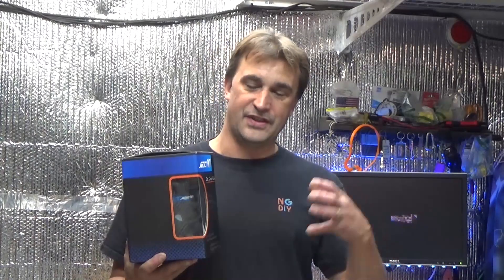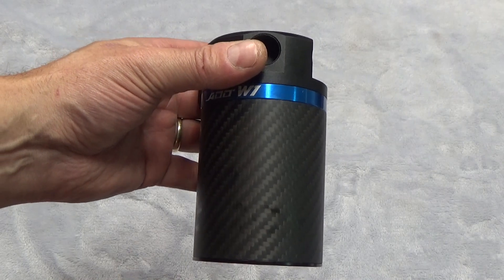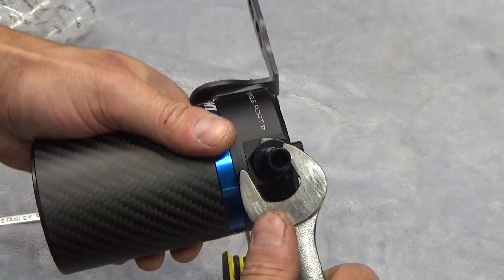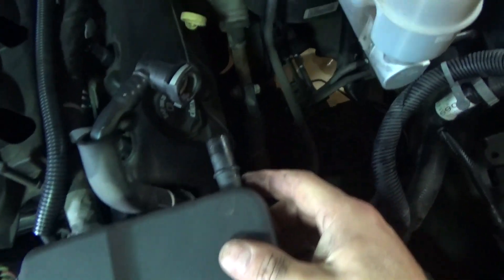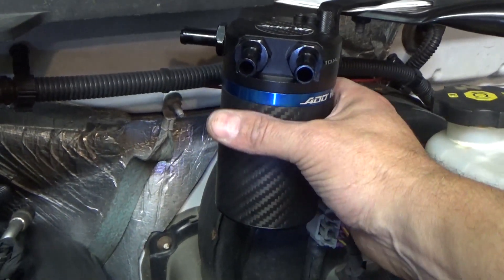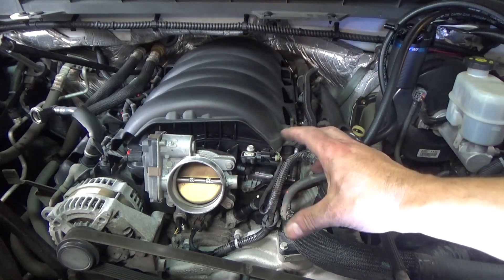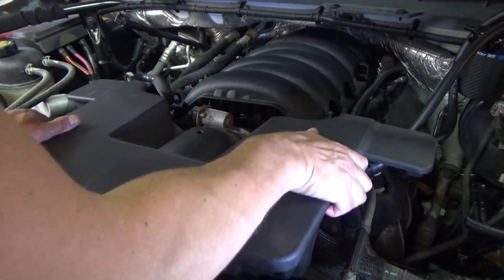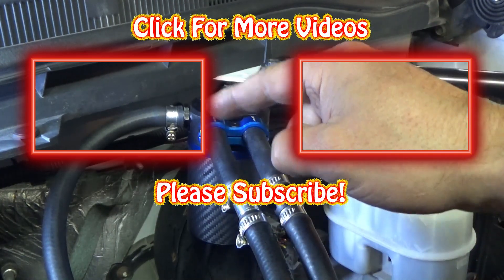Add W1 V3.3 Dual Clean Port Carbon Fiber Oil Catch Can Installation On GMC Sierra & Chevy Silverado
This DIY video tutorial walks through the process of installing an Add W1 V3.3 oil catch can on a 2014 GMC Sierra. The process covered in this video will be the same or similar on many other vehicles such a Chevy Silverado. The oil catch can featured in this video is an Add W1 V3.3 dual clean port unit.  The information below was pulled from the Add W1 Website. This instructional video also provides the location of a PCV valve on a 2014 GMC Sierra and a Chevy Silverado.

Direct fit Kit (bracket, fitting, hose)
V3.3 oil catch can work if the vehicle is in idle or in acceleration and is more efficient than a single oil catch can
it comes with everything you need for easy installation
ADD W1 V3.3 Special engineered TRIPLE Twister Chamber to trap more Oil
Internal Baffle triple Twister chamber filter system
Easy-drain NPT plug
Remote Quick Drain Valve (optional)
Oil Catch Can mounts in-line with the PCV system to separate oil particles
Oil catch tank Made out of T6061 Aircraft Lightweight, Closed-loop system
Internal baffle 3 stage chamber filter system
The process covered in this video repair tutorial will be the same or similar on most vehicles including U.S. and Canadian models of:
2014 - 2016 Chevrolet Silverado 1500
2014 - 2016 GMC Sierra 1500
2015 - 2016 Chevrolet Silverado 2500\3500
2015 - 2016 GMC Sierra 2500\3500
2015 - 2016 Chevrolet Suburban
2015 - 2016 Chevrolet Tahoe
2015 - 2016 GMC Yukon, Yukon XL
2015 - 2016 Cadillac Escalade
The V3.3 oil catch can work if the vehicle is in idle or in acceleration and is more efficient than a single oil catch can. The V3.3 catch cans are used as an additional suction source of help to the blow-by problem by Adding additional vacuum location just in front or upstream of the throttle body or TB inlet and we utilize one-way inline check valves that select the best possible suction source when the full-throttle is open.

The engine works by turning the intake manifold as the source of vacuum, which sucks all the blow-by back to the intake system. However, when the throttle is pressed (WOT), the intake manifold stops building the vacuum pressure and during this time, damaging compounds like blow-by water, carbon, ash, and sulfuric acid can go through and mix with the oil, damaging the engine in the process. The intake manifold is before the throttle and the catch can only work when in idle.

The blow-by gas produced by the combustion chamber leaves traces of oil and moisture and these contaminants cause carbon and sludge to build up in the intake system as well as the engine. This should be avoided at all costs and the oil catch can is an excellent component that helps to trap such filth and grime.

Features & Specifications:

ADD W1 V3.3 special engineered Oil Catch Can
Exclusively engineered internal baffle "Triple Twister" chamber filter system
Closed-loop system internal baffled Twister chamber filter Catch
Customizable color insert rings with 8 different choices
Multiple Brackets Positions
fully serviceable and cleanable.
Improve your engine’s life
Baffled interior for the best collection of oil
Easy-drain NPT plug
1-way check valve x 2
1 Breather
Constructed with high-grade Lightweight 6061 Aircraft Aluminum

The ADDW1 Oil Catch Can is crafted by our team of engineers who understand the dangers of the oil particles from the PCV/CCV that transfers back to the air intake system. It features dual ports and is easy to install on the PCV/CCV systems. The revamped design boasts an industry-grade twister baffled filter that helps to trap contaminants and filter moisture as well as oil residue. All the oil residue gets transferred to the bottom of the can ensuring keeping the intake system remarkably clean.

Unlike other air-oil-separator systems in the market, our oil catch can is not heated which allows all the blow-by air to condense in the can itself. Moreover, a regular air-oil-separator system drops the blow-by back to the oil pan, whereas our oil catch can keeps the blow-by and all the contaminants out of the engine invariably.